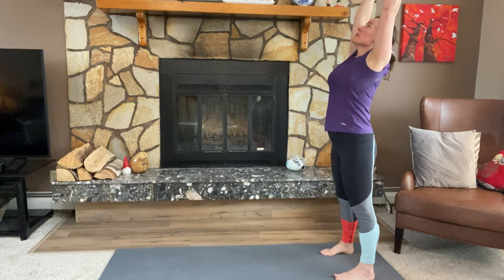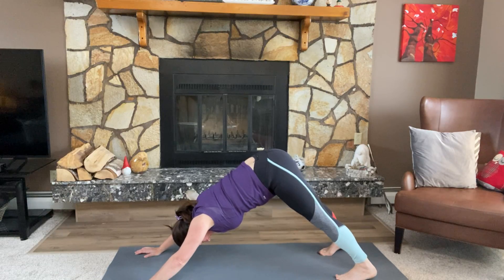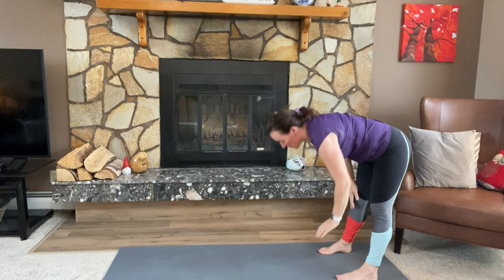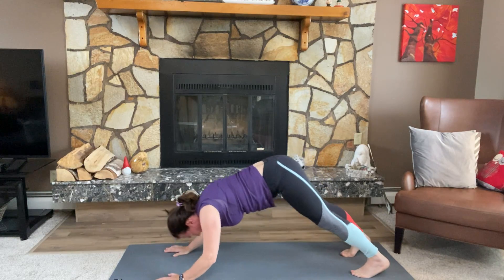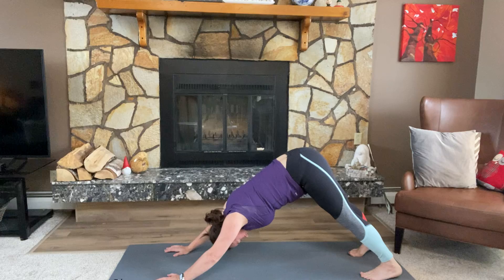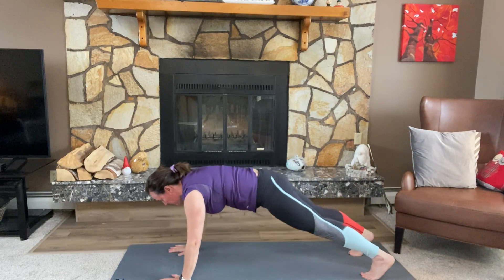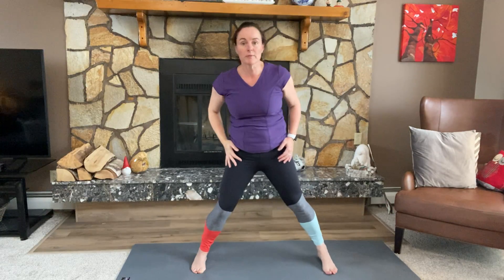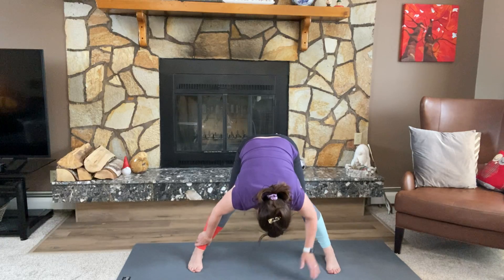Functional fusion-yoga inspired 1-c